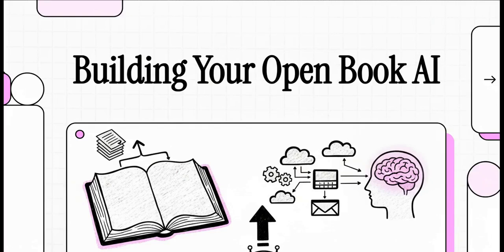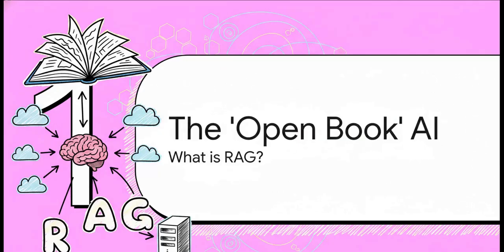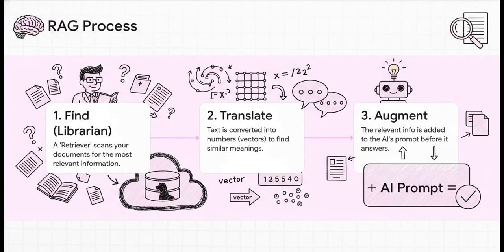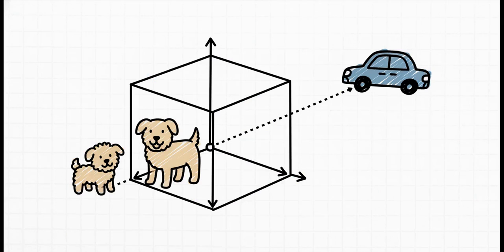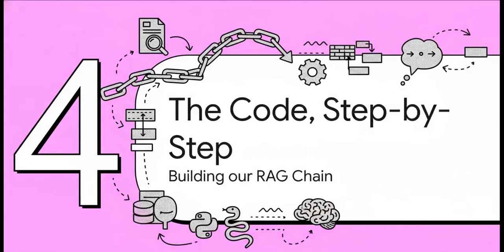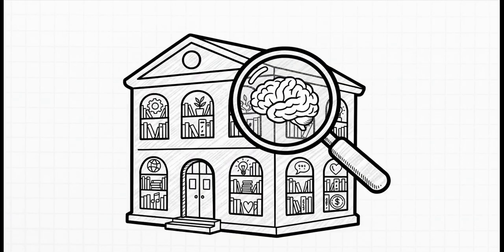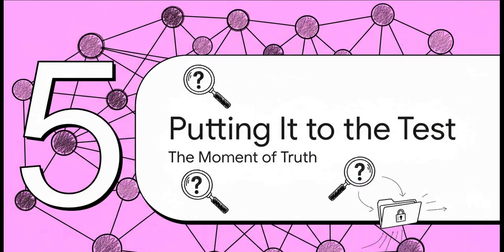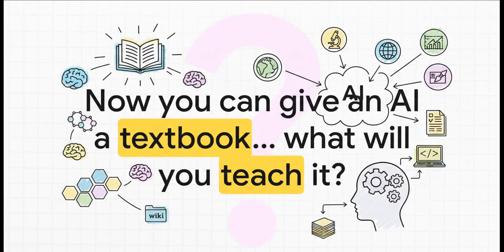Retrieval Augmented Generation (RAG) Explained | How Modern AI Systems Work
In this video, we explore the concept of RAG (Retrieval Augmented Generation) and how it improves the performance of Large Language Models.

RAG is a powerful AI technique that combines information retrieval with text generation to produce more accurate and context-aware responses.

In this tutorial, I explain:

• Why RAG is important in modern AI systems
• How RAG works step by step
• The basic architecture of RAG
• Real-world use cases of RAG

RAG is widely used in modern AI applications, including systems built with models like Llama 3 and frameworks such as LangChain.

This video is perfect for:

✔ AI Enthusiasts
✔ Python Developers
✔ Students learning LLMs
✔ Anyone building AI Chatbots or Assistants

If you’re interested in building intelligent AI systems, understanding RAG is essential.